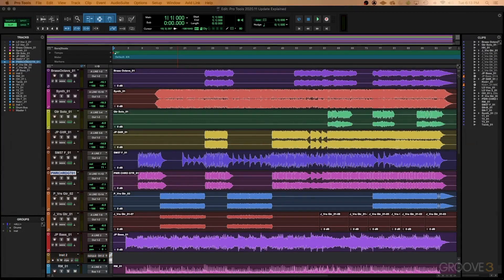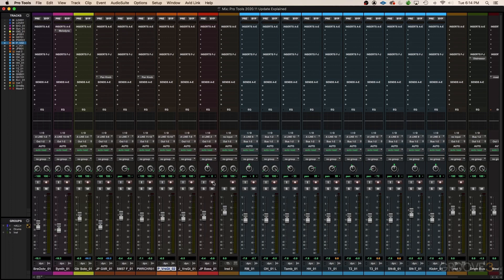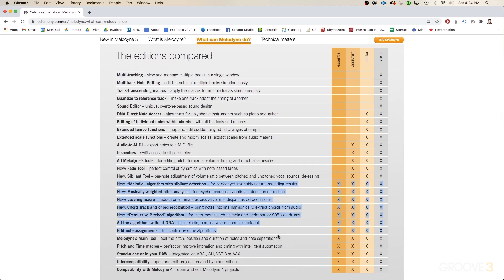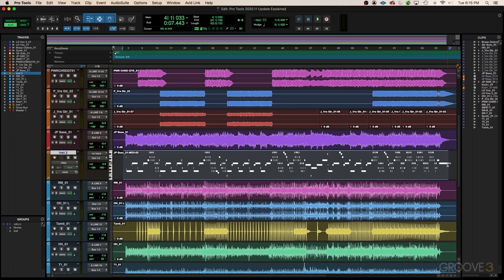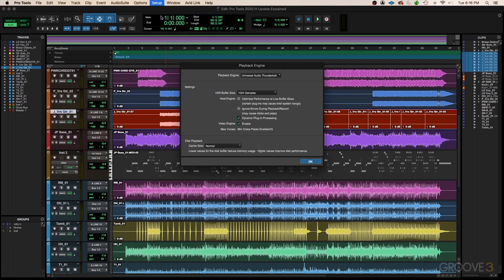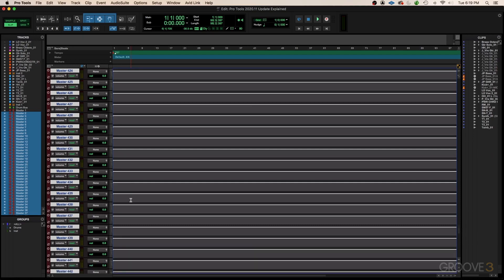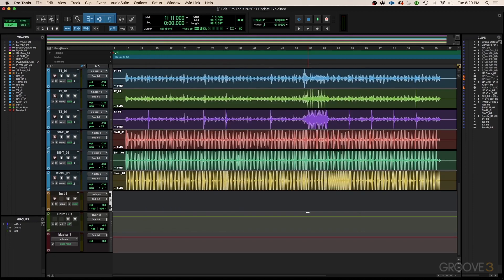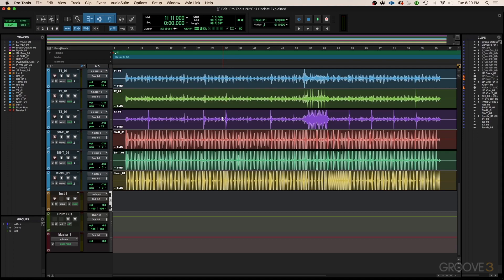Introduction to New Features in the Pro Tools 2020.11 Update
Next, let's quickly talk through all the new features this update includes to get a basic idea of everything before we move on to the more valuable additions in the following videos.